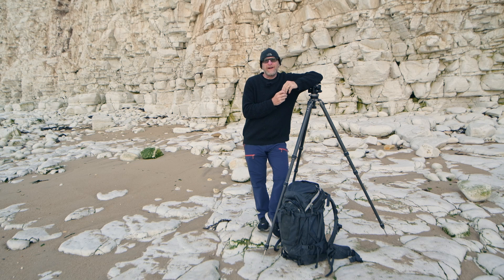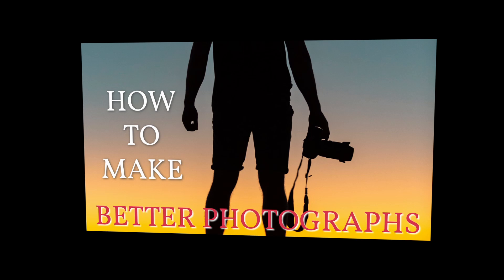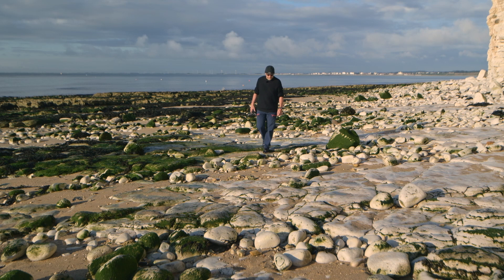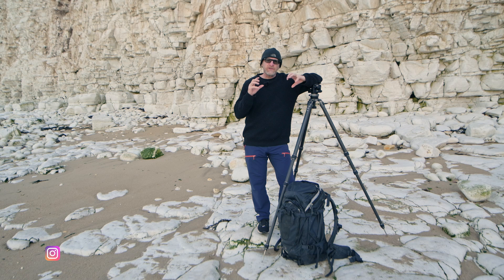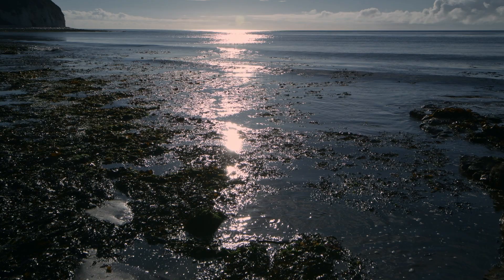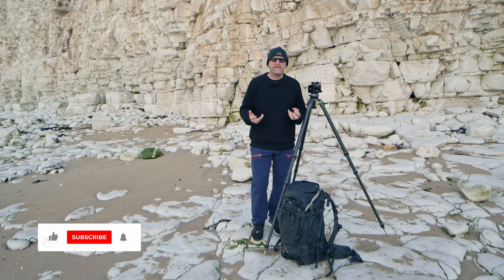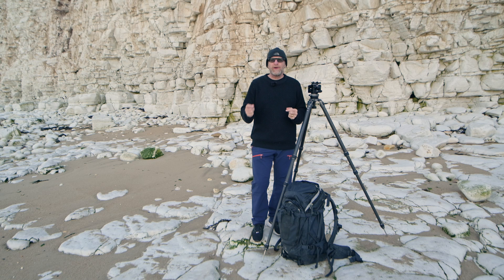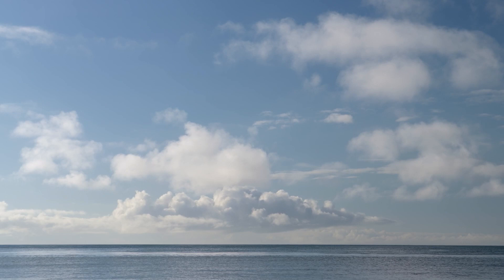Landscape Photography Practice - Learn to See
READ THIS: One thing that is common in all skill development, the idea of practice. Whether you want to become a better dancer, painter, musician or photographer; practice does make perfect.

All the skills in the world do not help you to make better art if you have not developed your vision. To understand your place in the world, and your perspectives is a gift.

Ansel Adam's said: "There is nothing worse than a sharp photograph of a fuzzy concept."

Join me in this video as I explore an unfamiliar coast and discover what makes me tick.

Our e-books and videos are what I wish someone had taught me when I was trying to work all this stuff out.

⬇️⬇️⬇️ Feel free to read this ⬇️⬇️⬇️

// MY WORK \\

// FOLLOW ME \\